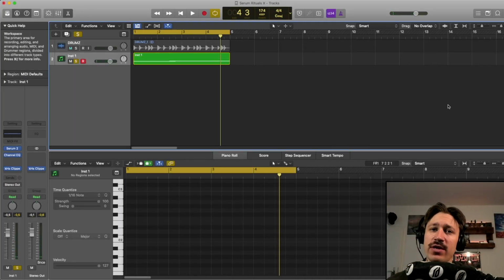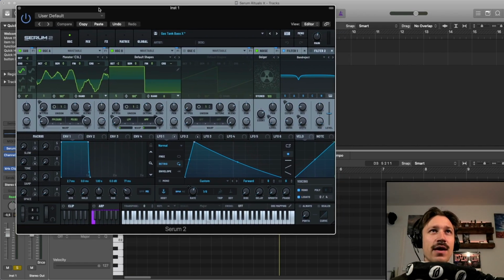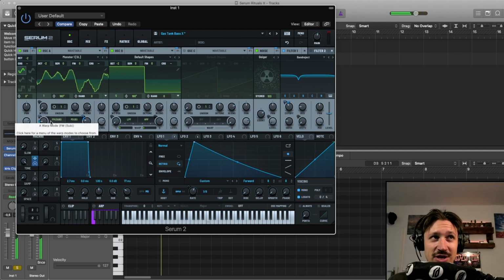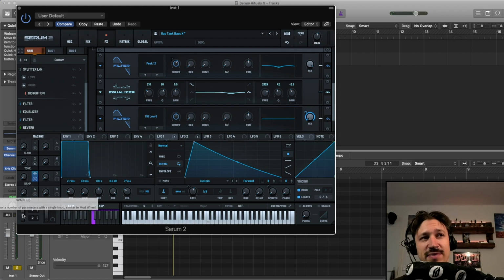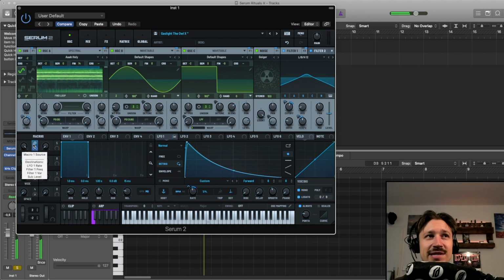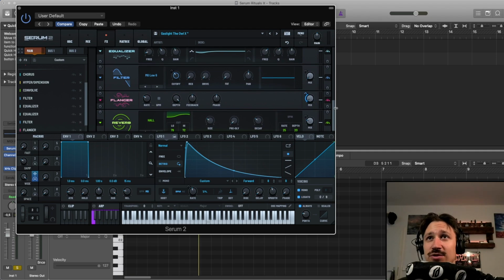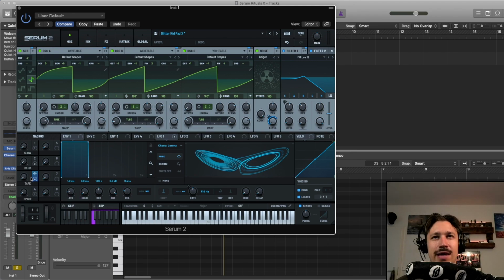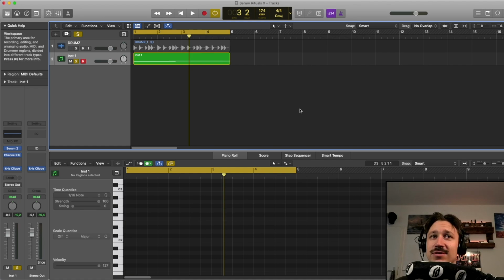Serum 2 Macro Mastery : The Ultimate Guide for Electronic Music Producers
Unlock the full potential of Serum 2 with this ultimate macro setup guide. In this in-depth tutorial, I break down how to assign macros effectively, why certain macro ideas work better than others, and which parameters you should be targeting—especially when designing sounds for electronic music genres like drum & bass, dubstep, techno, and beyond.

Whether you’re a sound design beginner or a seasoned synth head, this video will help you:
✅ Understand the logic behind powerful macro assignments
✅ Make your presets more expressive, dynamic, and performance-ready
✅ Use macros in a musical context to evolve your sounds throughout a track

If you’re serious about taking your Serum 2 workflow to the next level, this one’s for you.